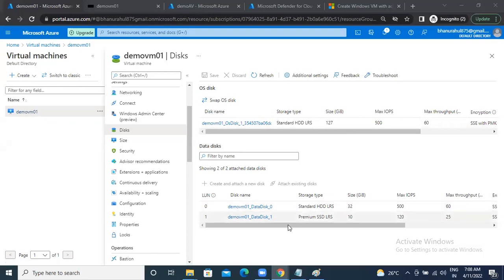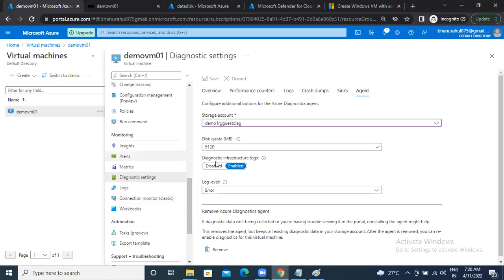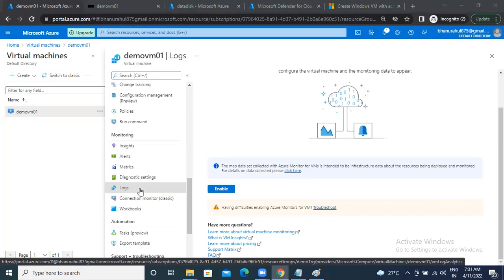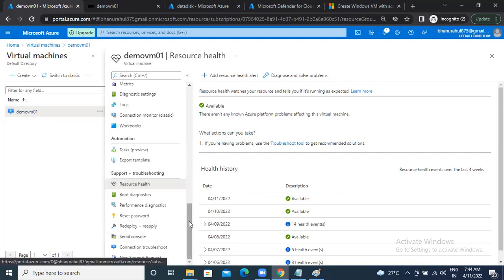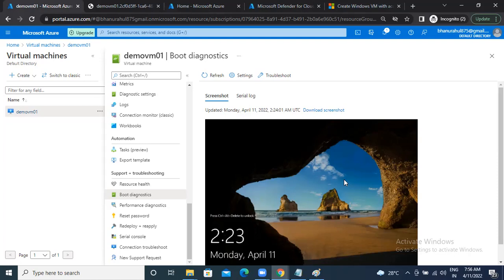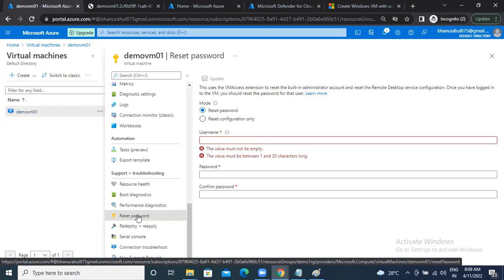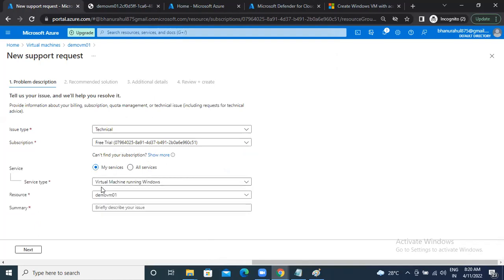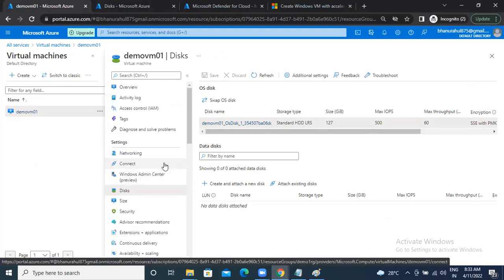azure class 5